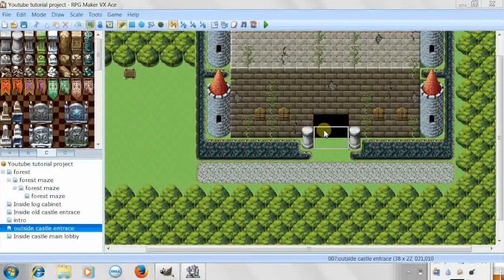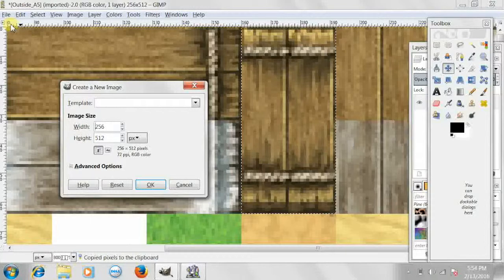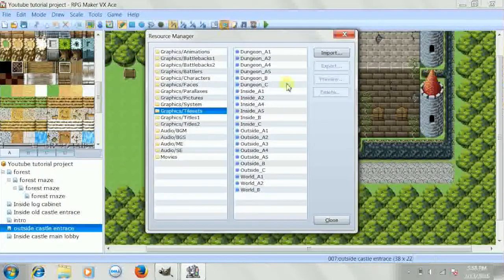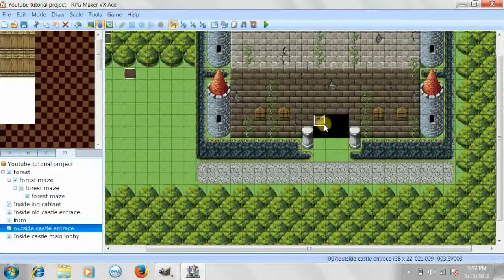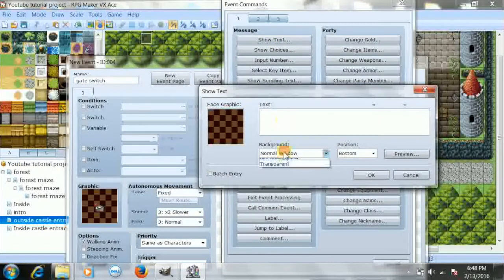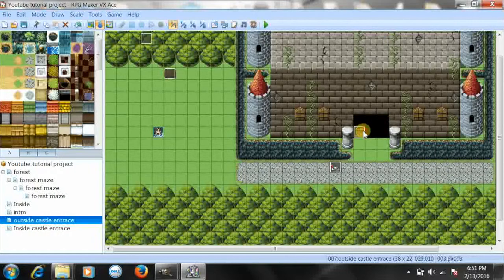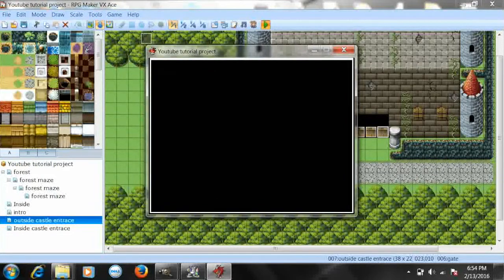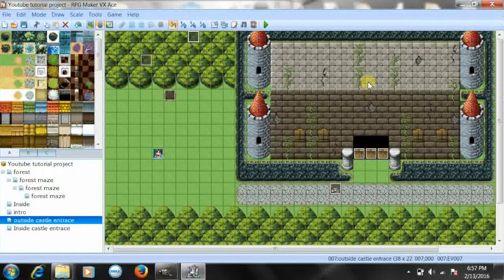RPG Maker VX Ace horror game tutorial 4 -part 1 using gimp and making a Gate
Welcome to part 4 in my RPG Maker VX Ace horror game tutorial. Todays video will be broken into two parts which will show you then basics of making a gate with switch, as well as using the gimp: A graphic design software. links to the gimp's website and part 1,2 and 3 video.